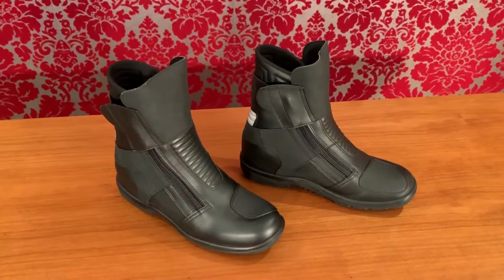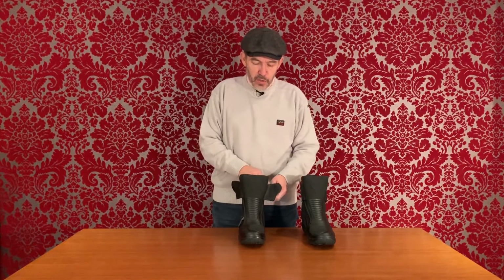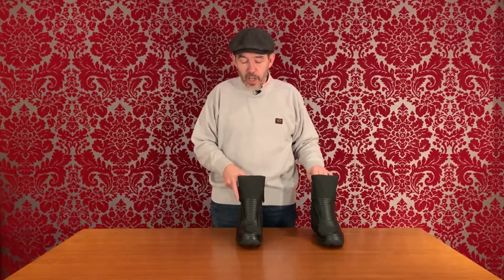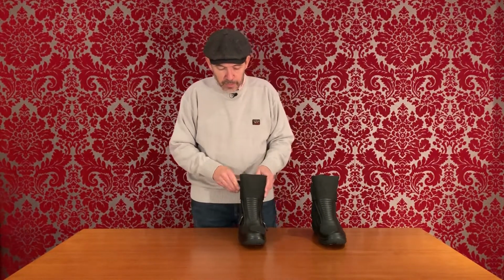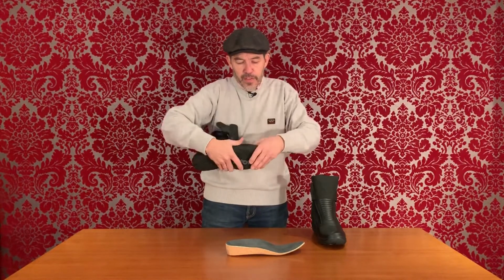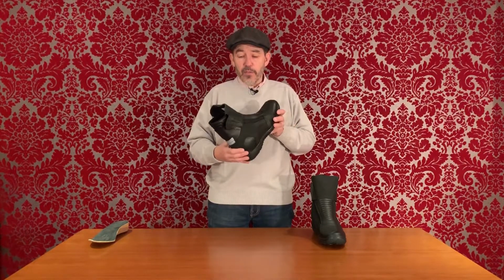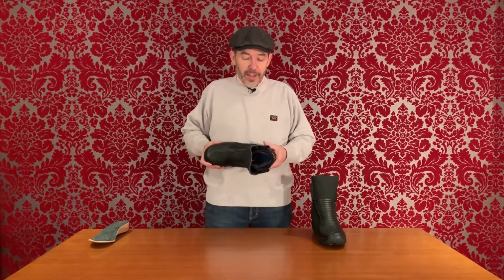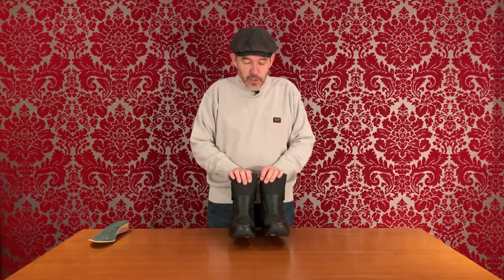Daytona Max Sports GTX boot review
In this video review, Chris talks through the Daytona Max Sports GTX boot. The Max Sports is a short boot with a difference. You want to wear a short boot, but you sometimes have problems getting your feet flat on the floor. These have a 6cm lift in the heel.

To buy the Daytona Max Sports GTX boot

Why not pay us a personal visit? We're open seven days a week.